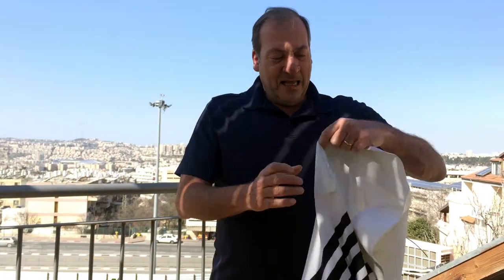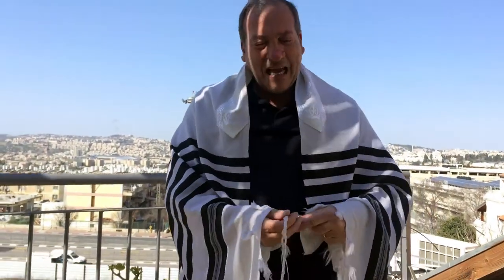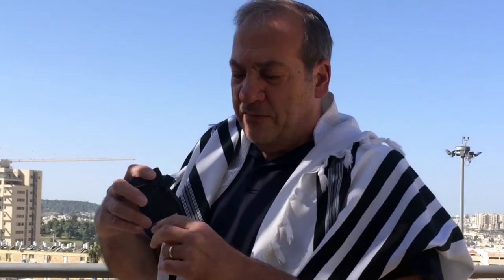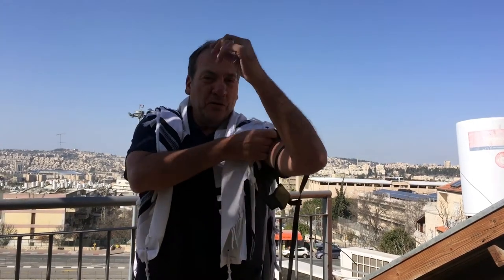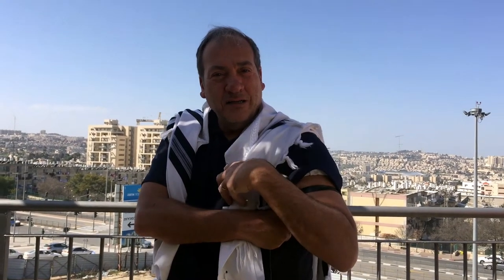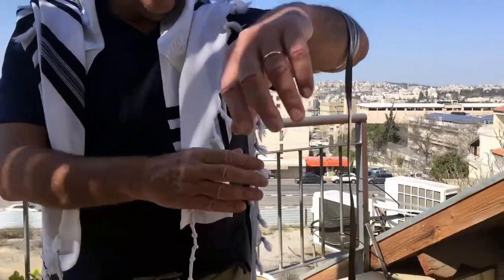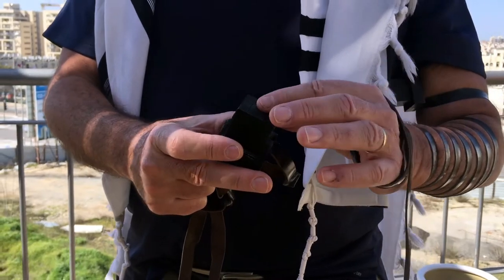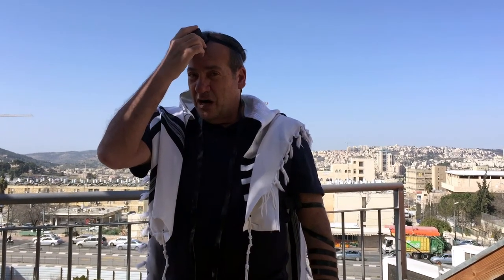The Ritual of Tefillin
In this video, Rabbi Eckstein demonstrates the important ritual of donning tefillin and its important role in the Jewish faith.

Join the Conversation with The Fellowship

OUR MISSION:
The International Fellowship of Christians and Jews was founded in 1983 to promote understanding and cooperation between Jews and Christians and to build broad support for Israel and other shared concerns. Our vision is that Jews and Christians will reverse their 2,000-year history of discord and replace it with a relationship marked by dialogue, understanding, respect and cooperation.

Based in Chicago and Jerusalem, The Fellowship operates under the leadership of Rabbi Yechiel Eckstein, and is governed by an independent board of directors, people from both faith groups who share our strong belief in building bridges between the Christian and Jewish communities.